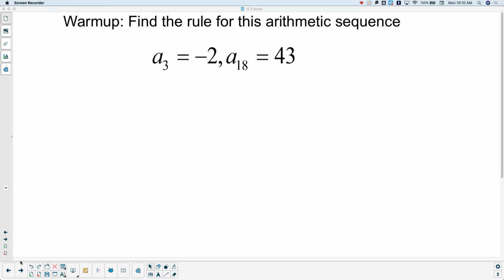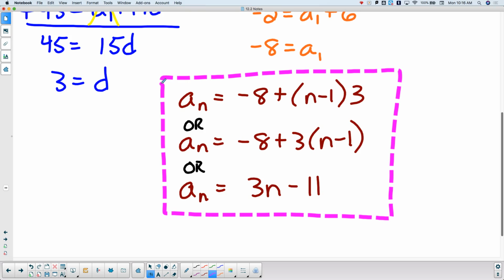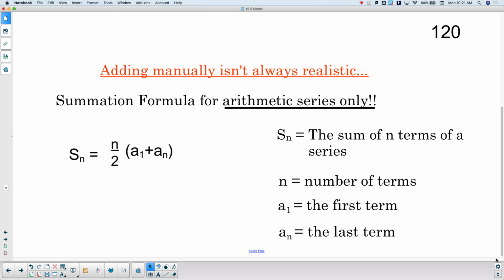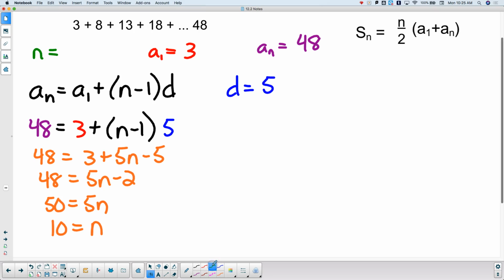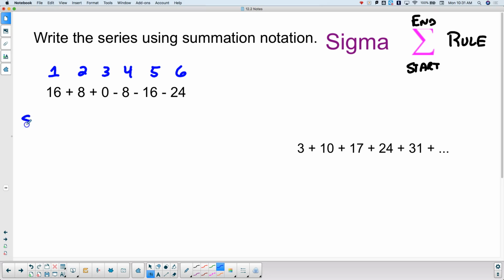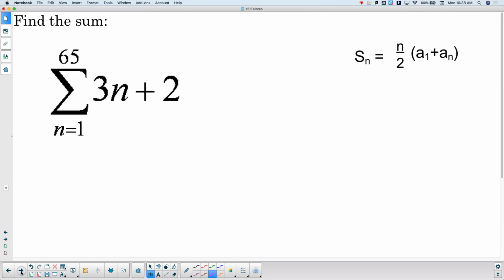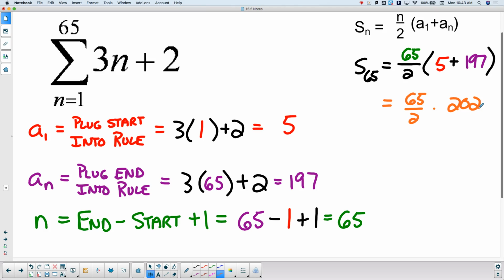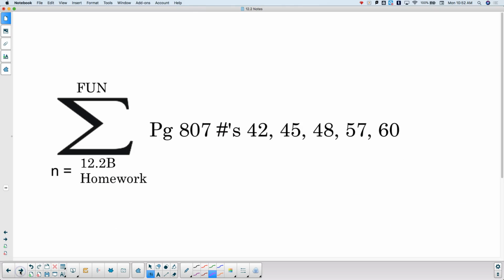M Mar. 4 - 12.2 Notes Day Two